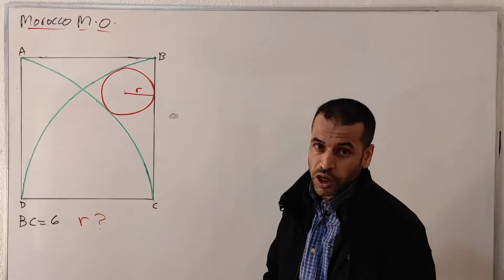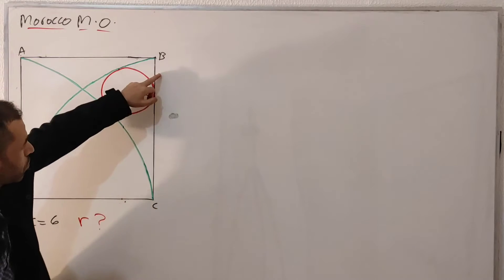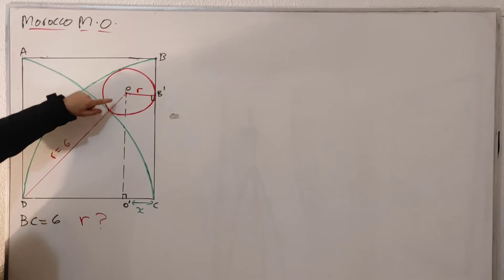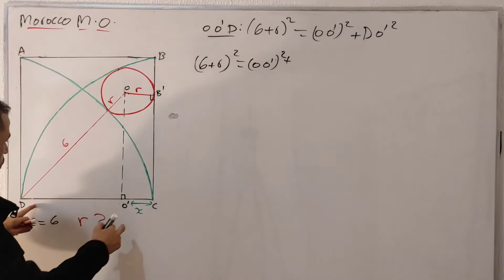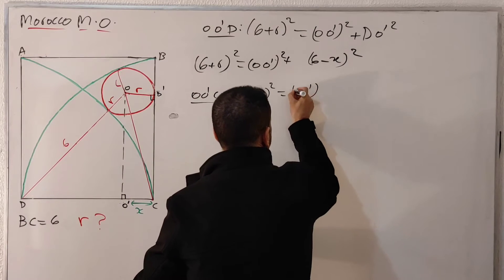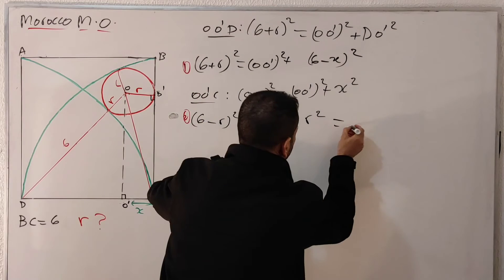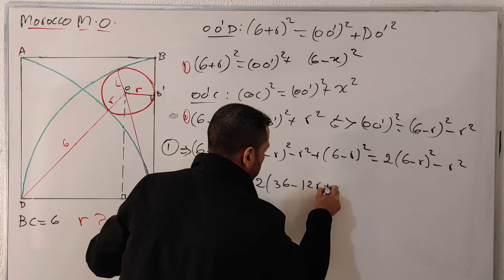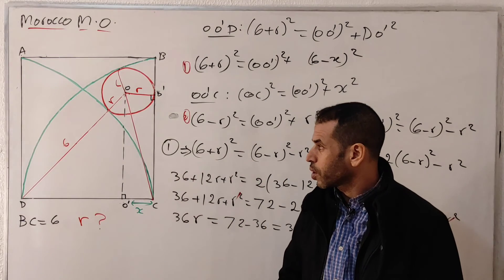Moroccan Mathematical olympiad